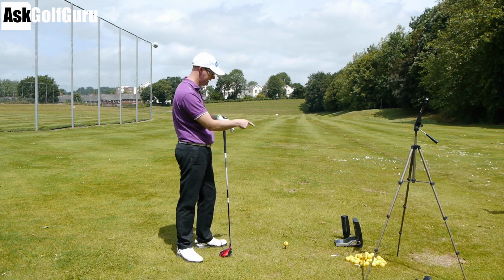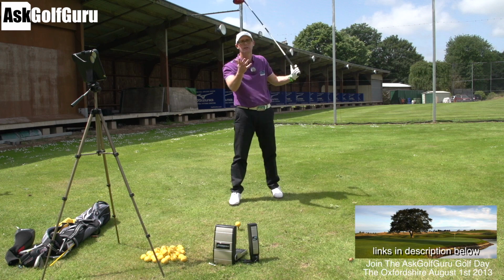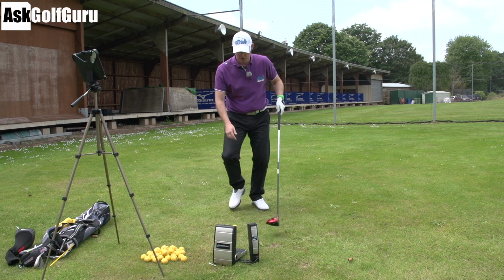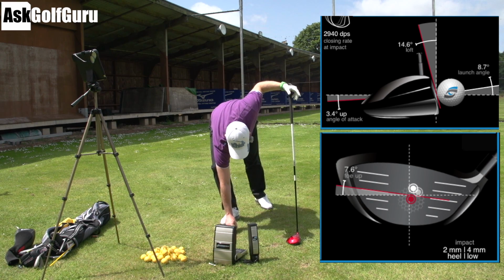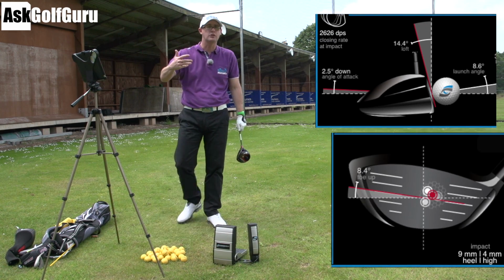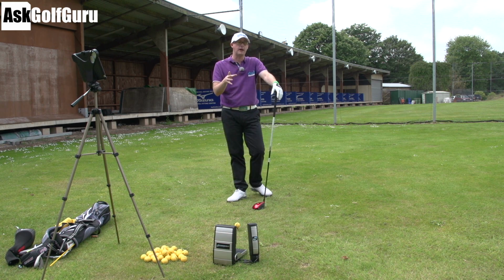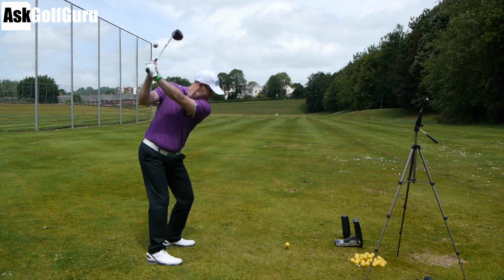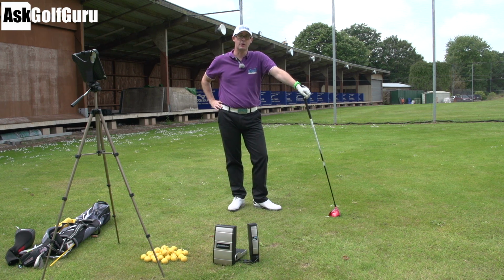How High to Tee Your Golf Driver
How High to Tee Your Golf Driver with Mark Crossfield PGA professional AskGolfGuru. Mark talks about driver tee high and how it can effect your strikes, launch and spin off the driver face. For longer straighter golf tee shots you need to be finding the best place on the clubface for great launch. play with your tee high and your understanding of tee high to help with your angle of attack and your distance don the fairways. With the help of GC2 HMT launch monitor see how mark hits different spots on the club face from the different tee positions.